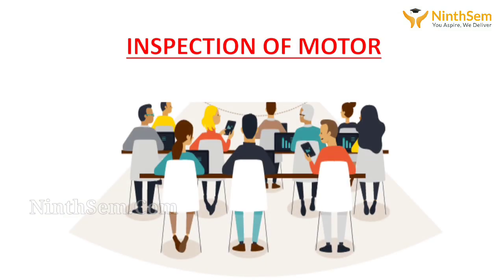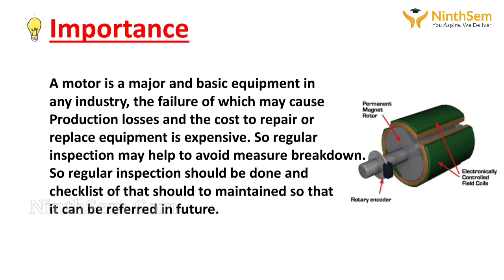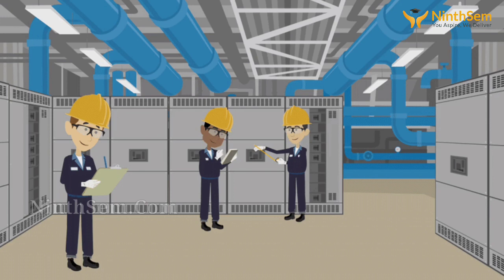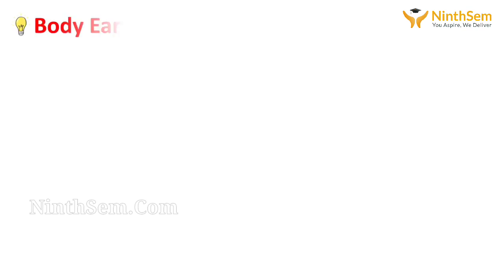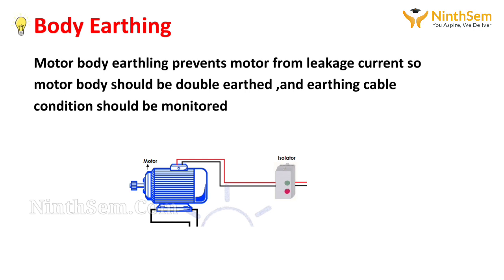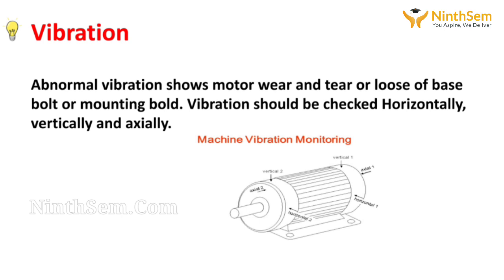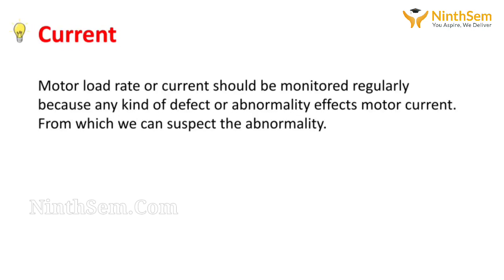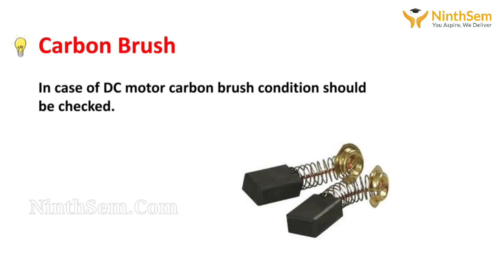Motor inspection by Mr. Prateek